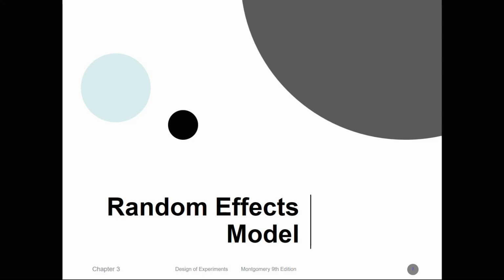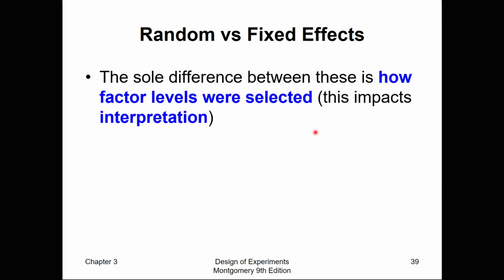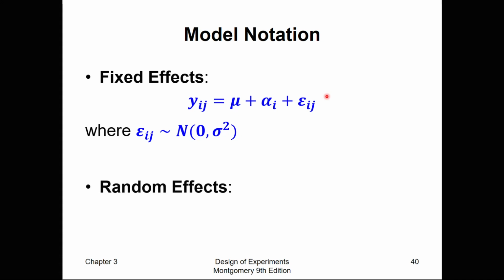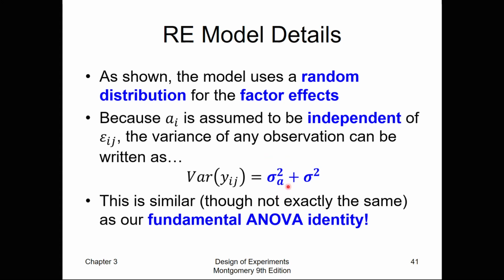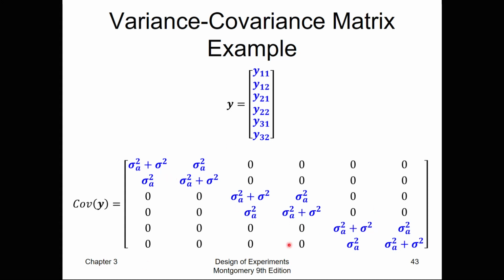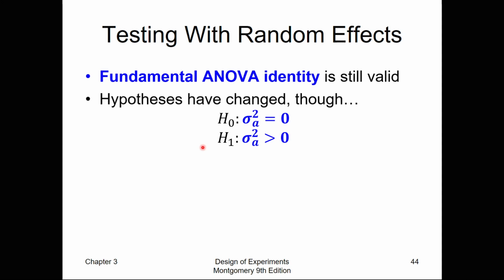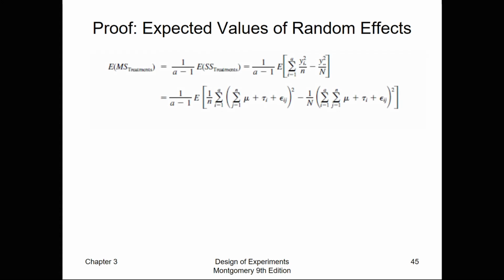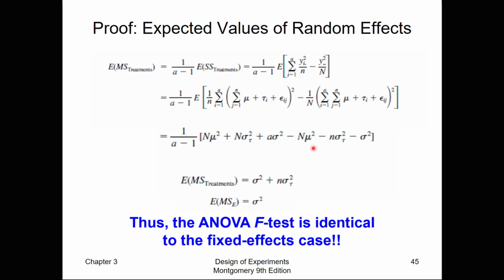Lecture 3.5 - Random Effects ANOVA